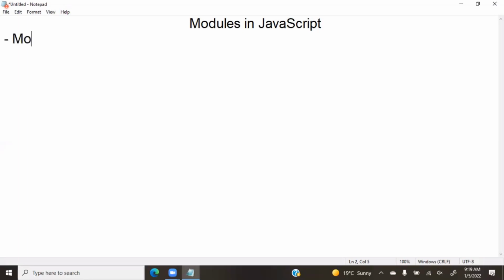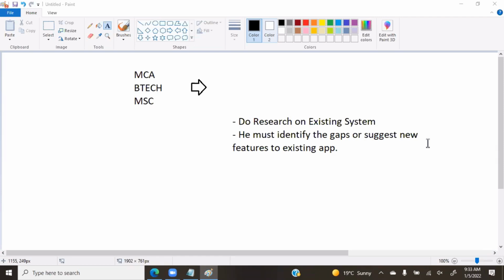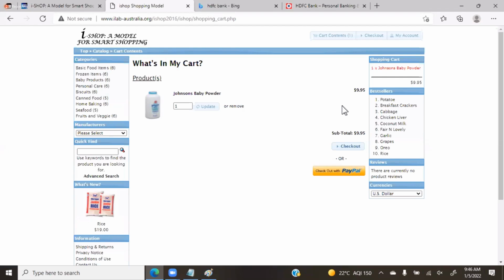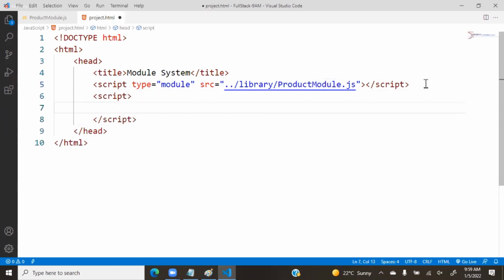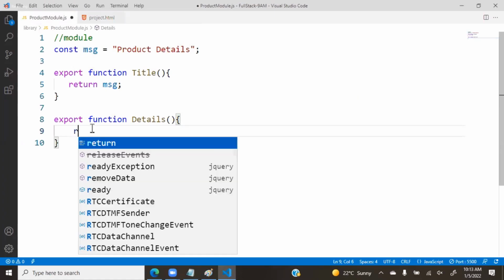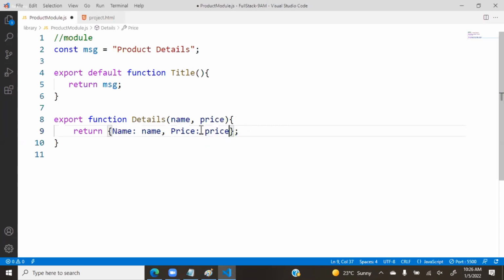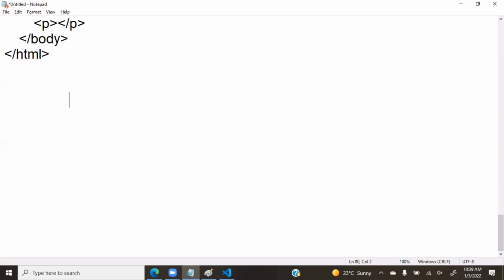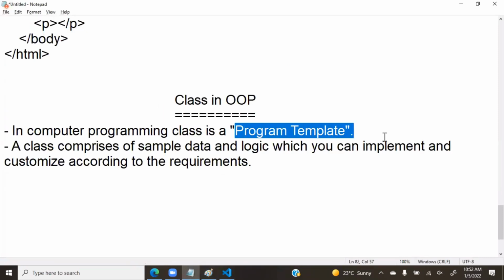Day 73 HTML,CSS and JS by Sudhakar Sharma 2021